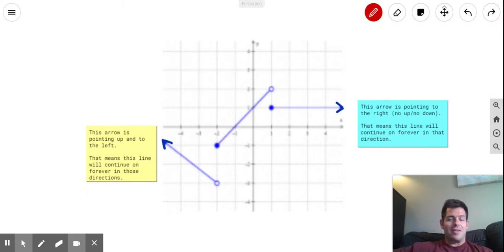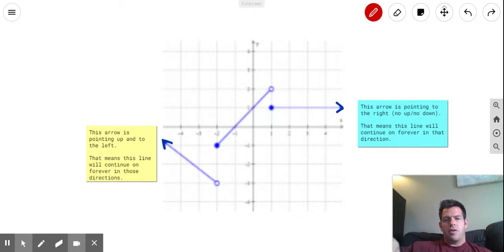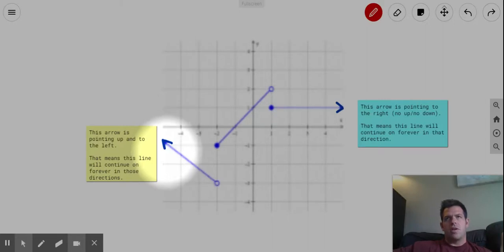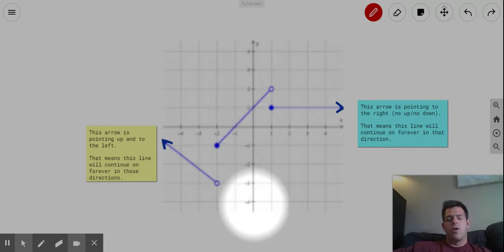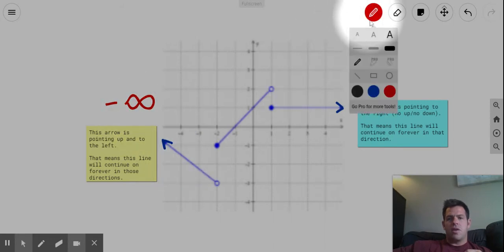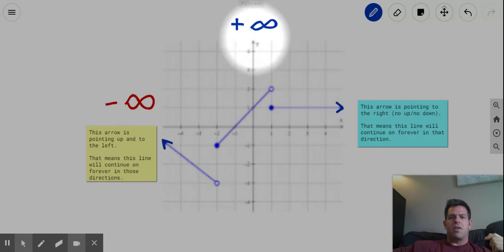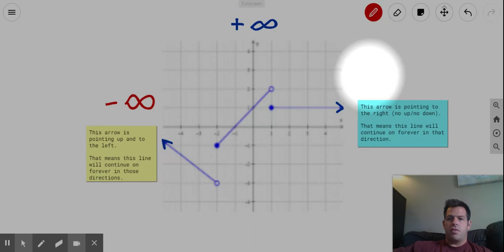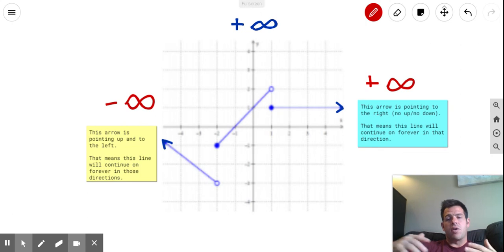D/R of PW 1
Understanding the use of infinity for domain and range of PW functions